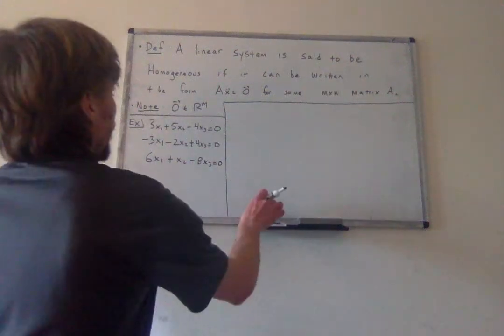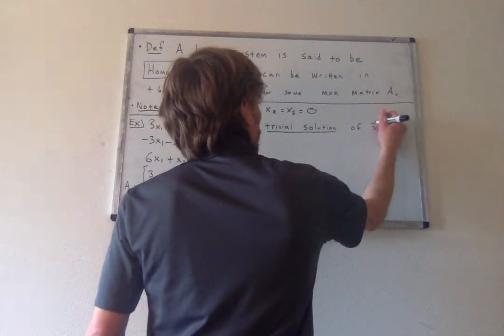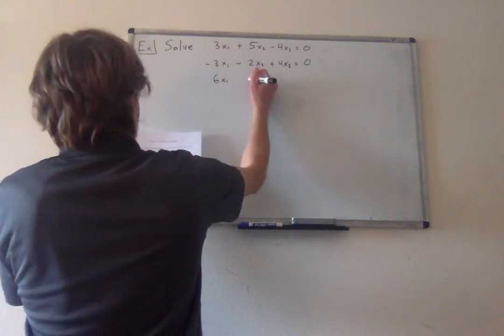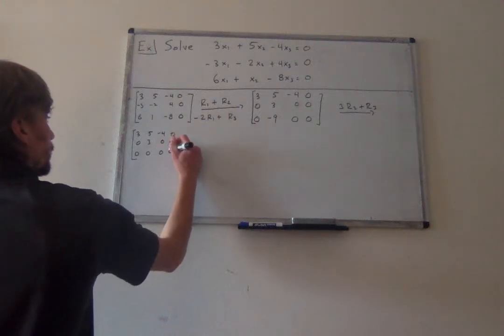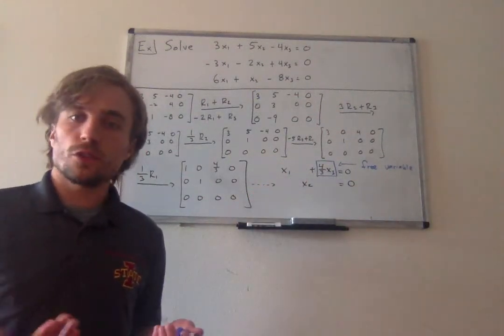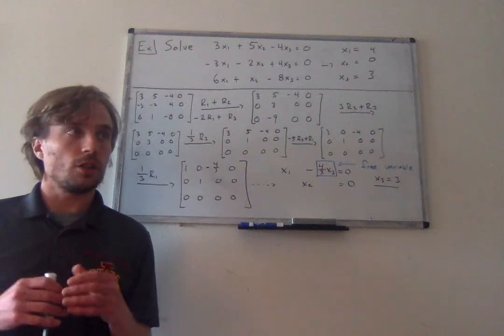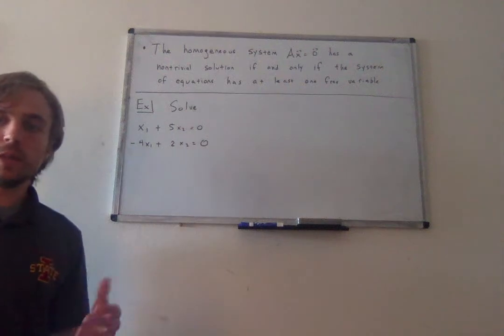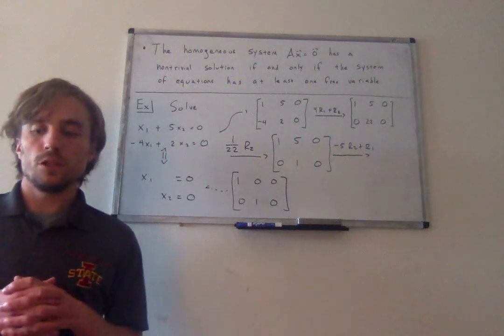Section 1.5 - Homogeneous Linear Systems - Lecture 1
Homogeneous Systems of Equations.